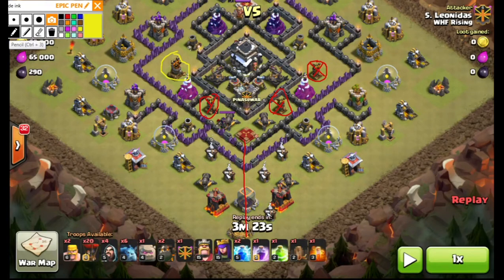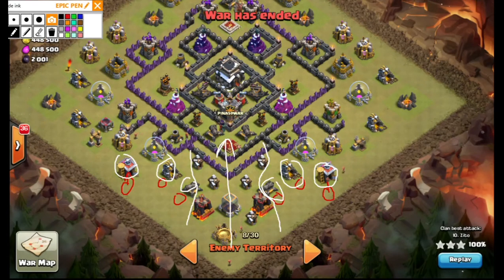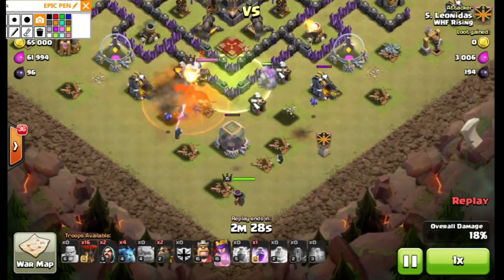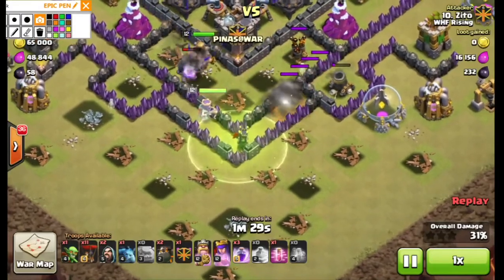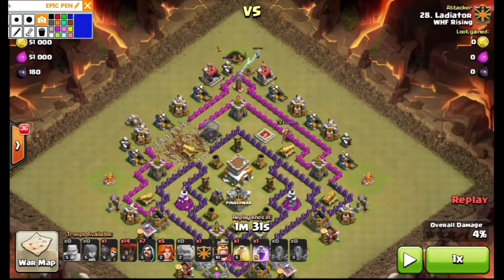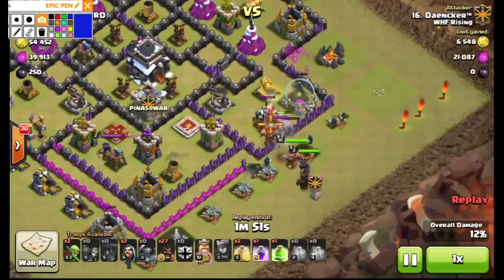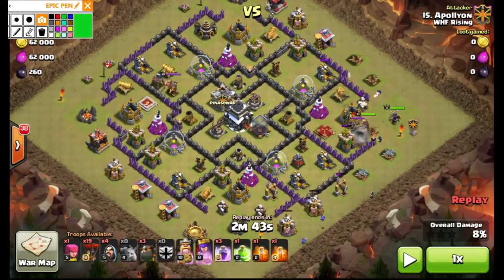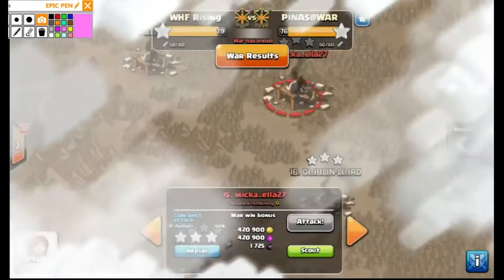How to Funnel at TH8 and TH9 Clan Wars. Funnelling 101. Why and how to enter. Clash of clans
Funnelling 101. Ever hear someone say "My valks took a walk" or "My King or Queen (or both) took a walk" or the ever mentioned, "Pekka walk"? Or maybe you have said it yourself. Check this video to help your kill squad enter the base in clan wars and get what they are after.